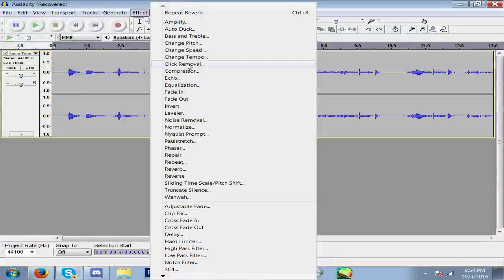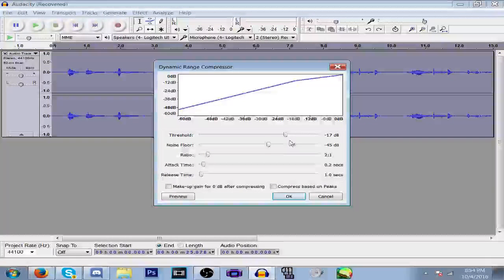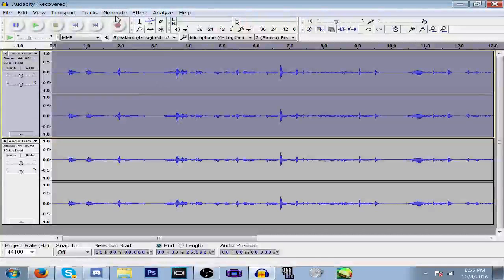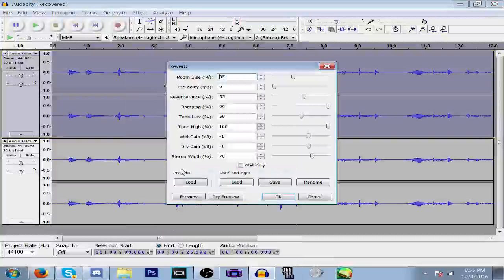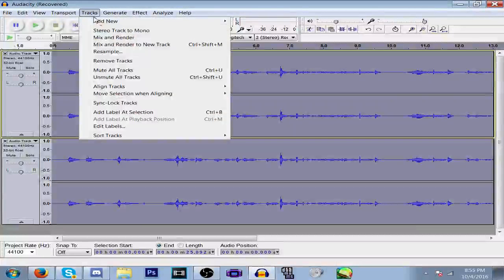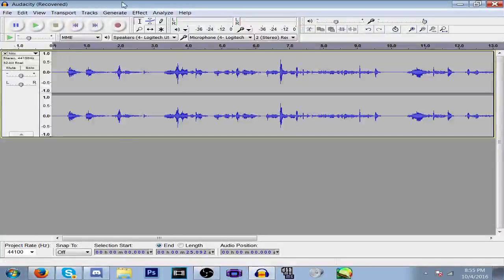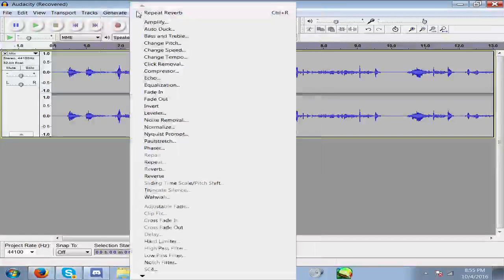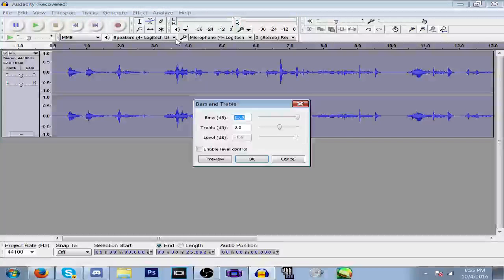Audacity Voice Effects Tutorials - Dragon